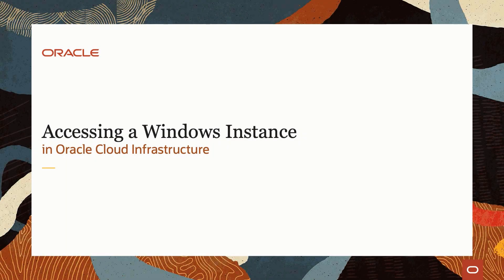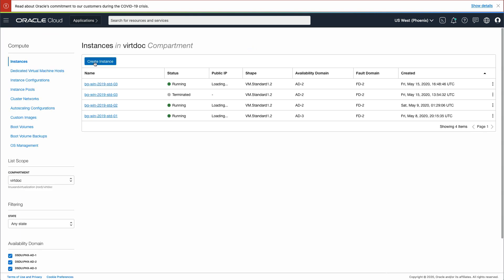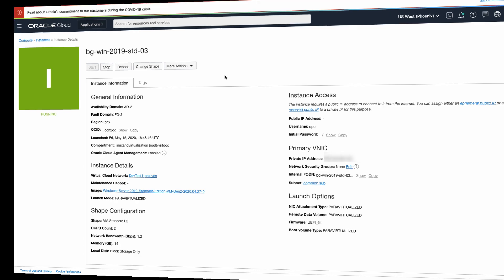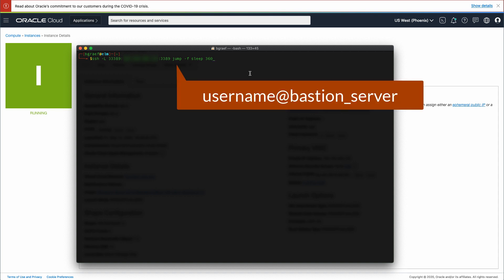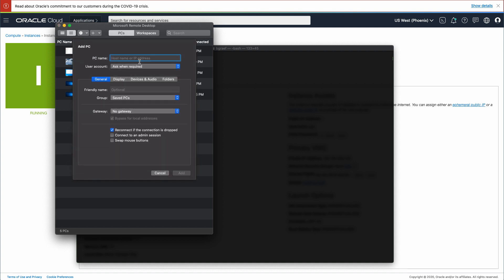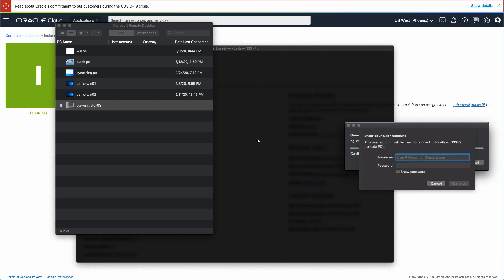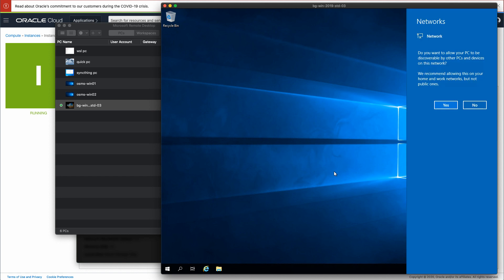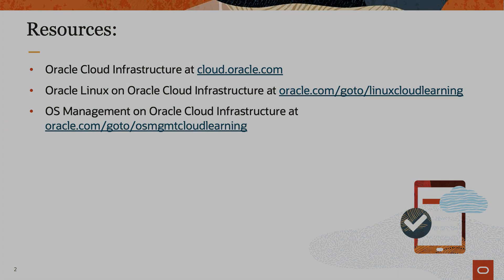Accessing a Windows Instance in Oracle Cloud Infrastructure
This video shows how to securely connect to a Windows instance using an SSH tunnel and Microsoft Remote Desktop client.